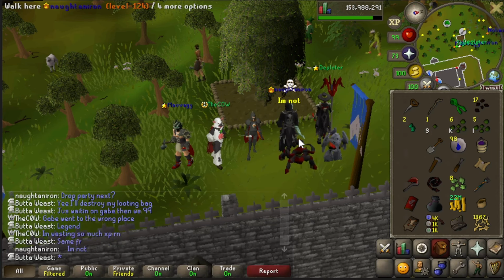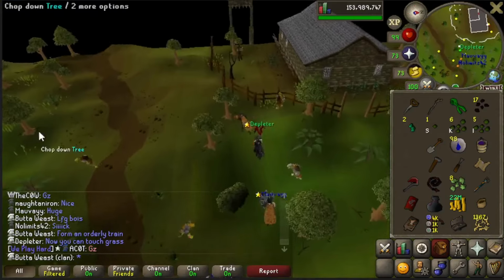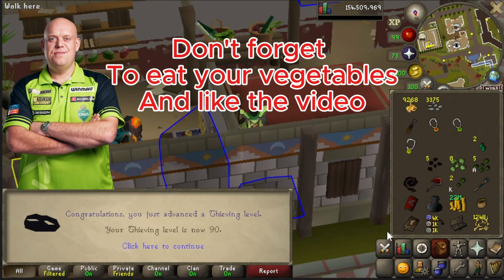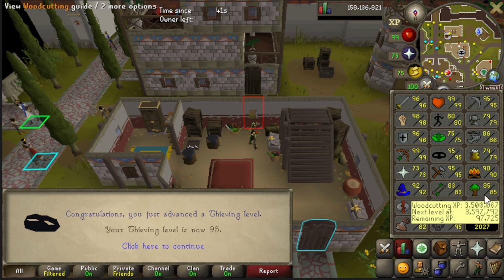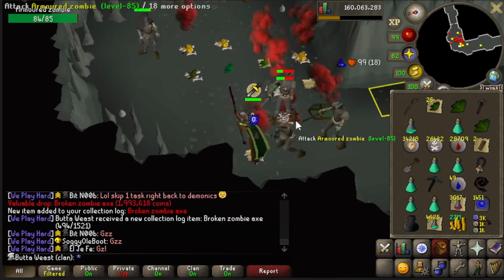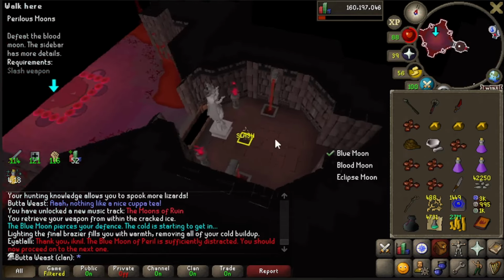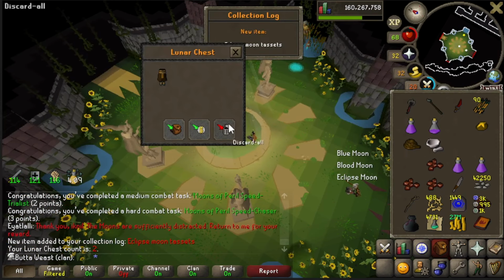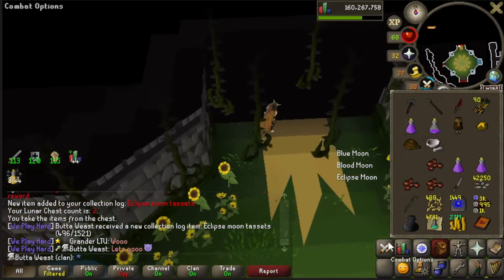Bosses Fear Him! No Bank but 99 Capes Stacked!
"The Weast Always Rises" The phrase on the lips of esteemed philosophers worldwide as a new Butta Weast video surfaces. It is time for 99 capes and boss loot my friends!